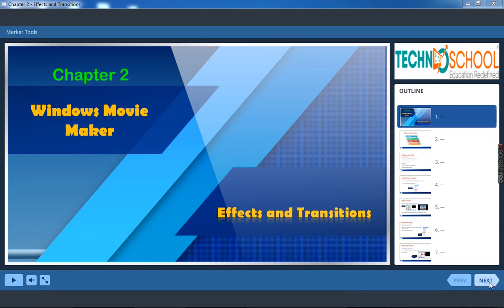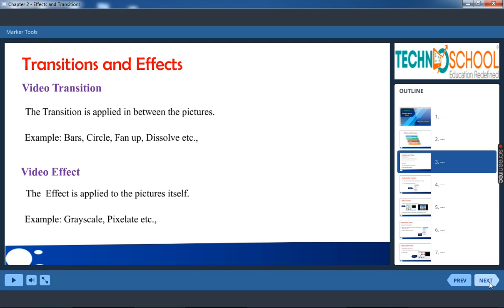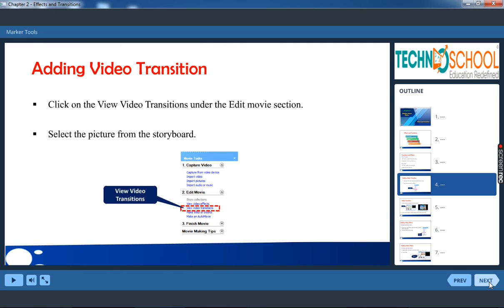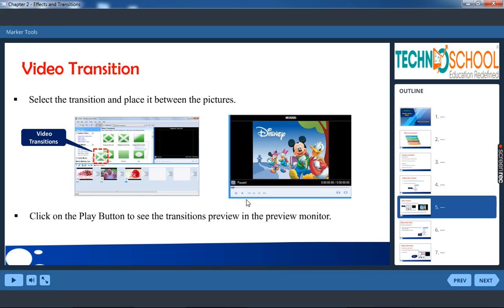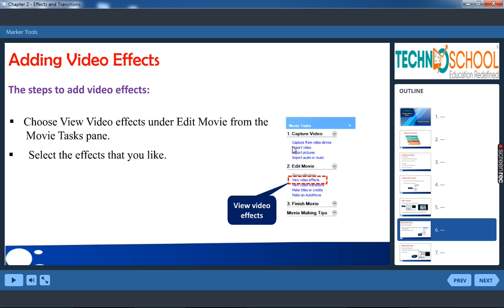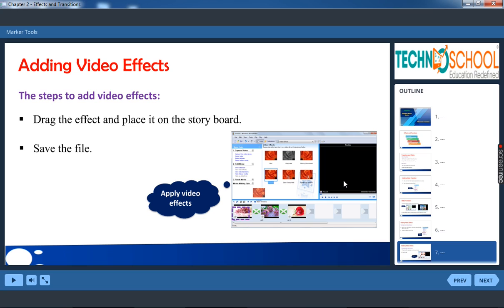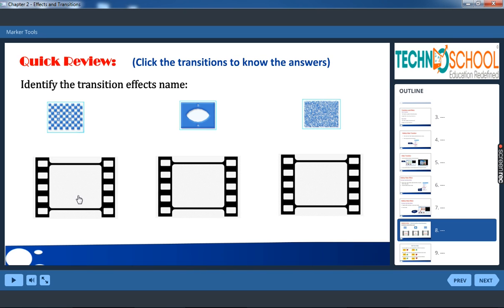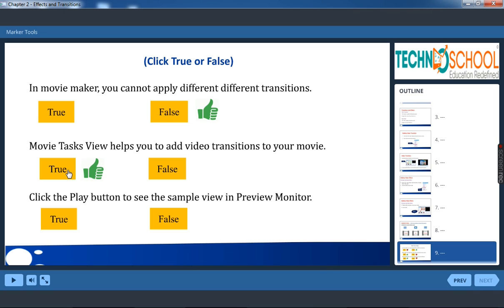Grade 5 CS Yamuna Chapter 2 Video 8